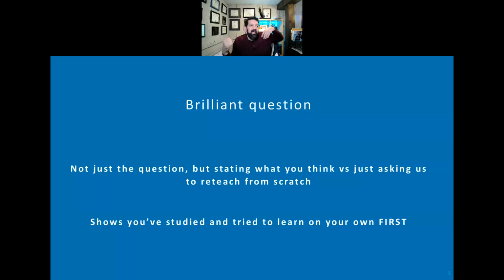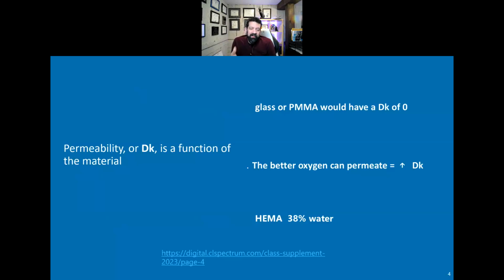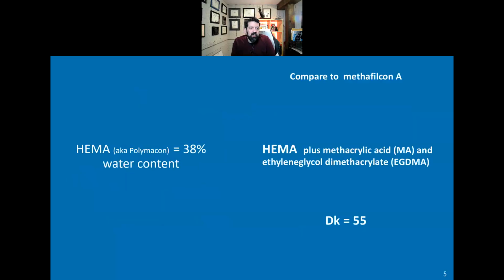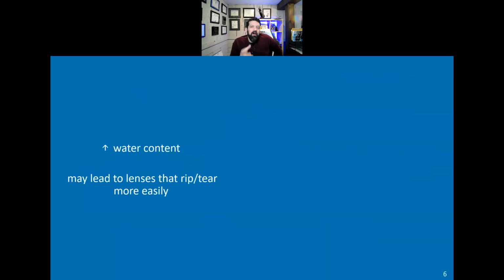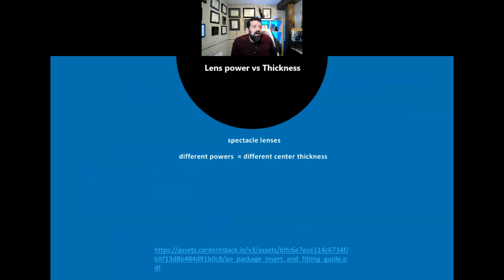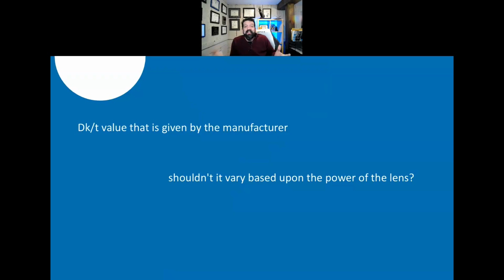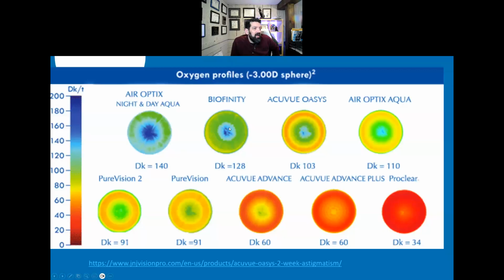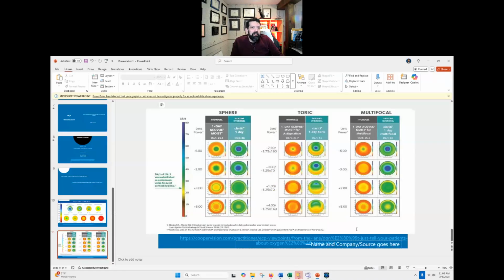Contact Lenses Dk vs Dk/t (permeability vs Transmissability)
This is a short review of Contact Lens Permeability (Dk) vs Transmissibility (Dk/t).  It should help with NCLE type questions related to Dk vs Dk/t, and help in understanding one component of contact Lens materials in clinic for techs and opticians.